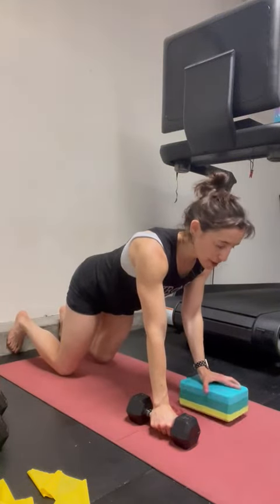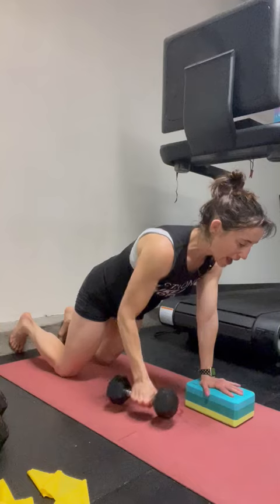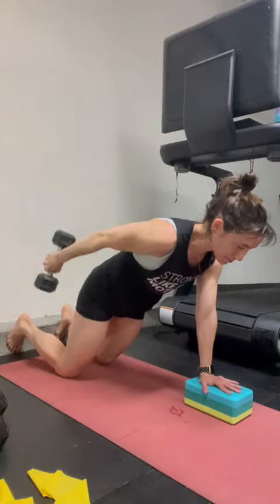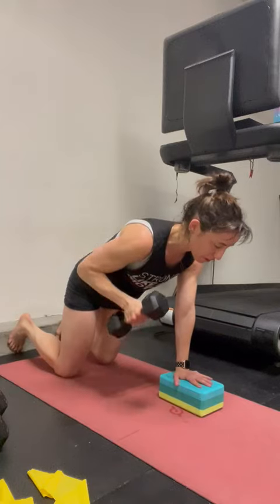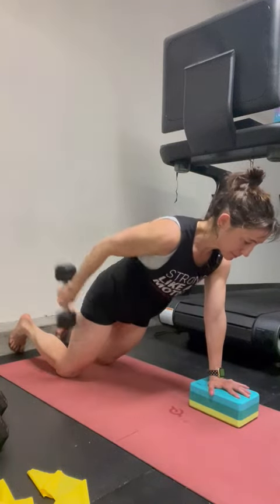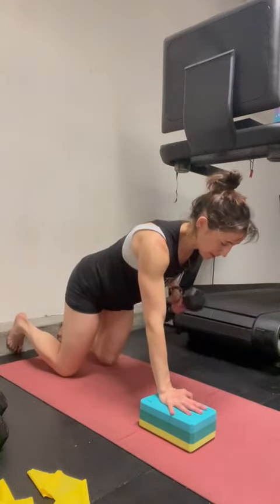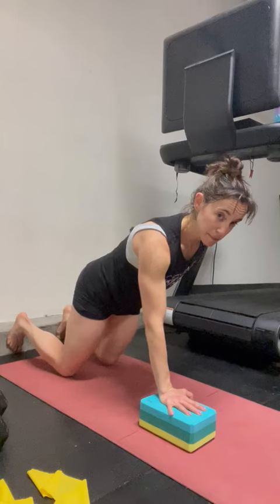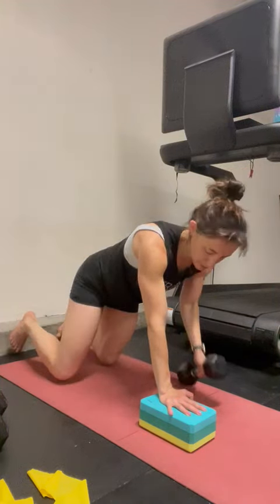Bear Tricep Extension